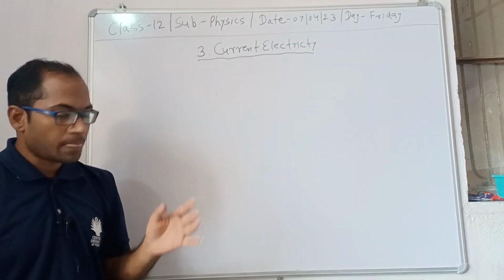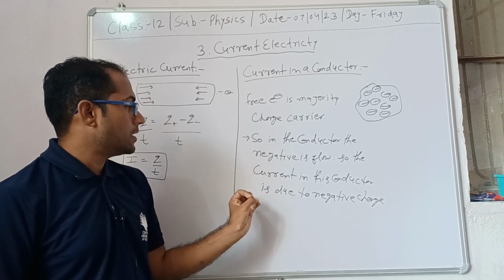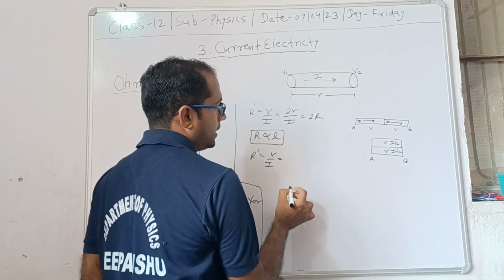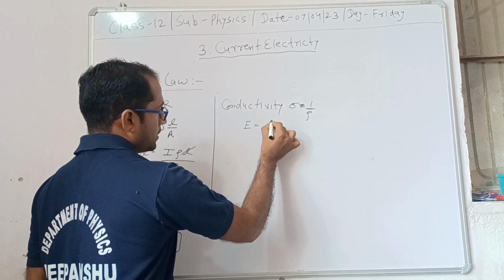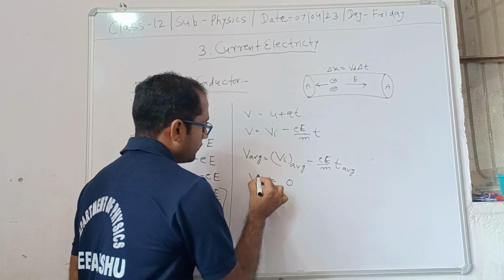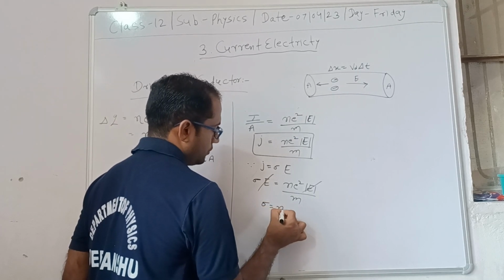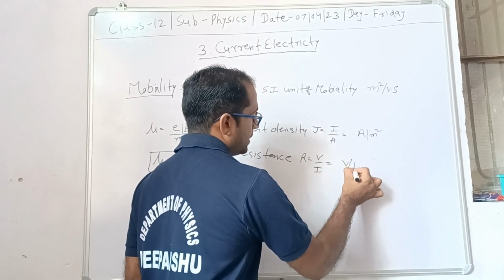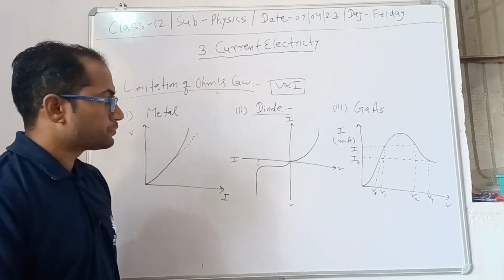Class 12 NCERT Physics chapter 3 " Current Electricity" Part 1